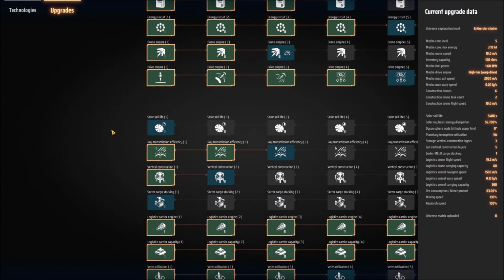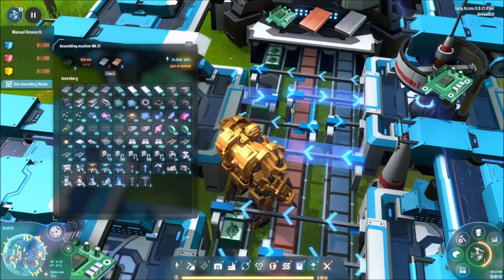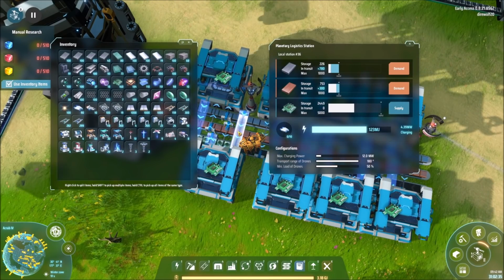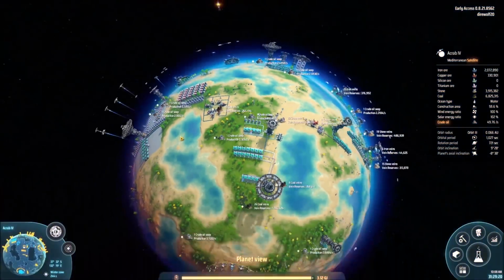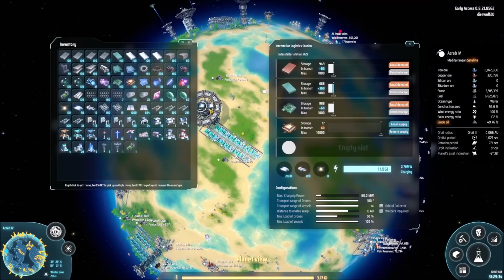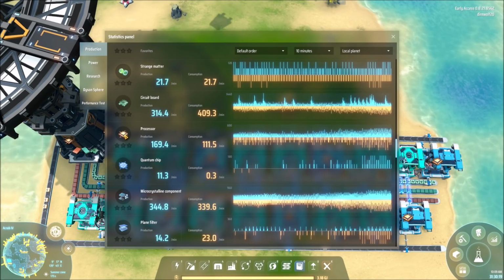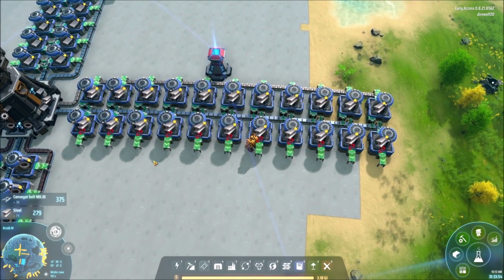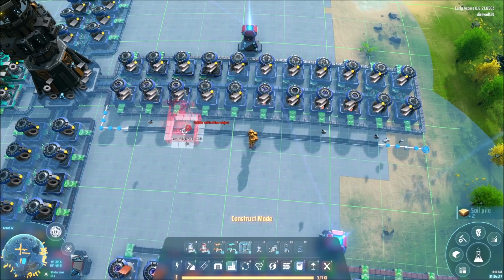Dyson Sphere Ep27 Processors and Solars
I said I'd automate solars a bit ago, and I intend to!